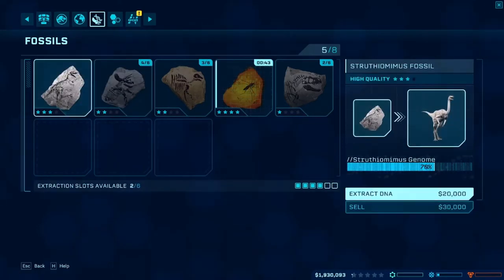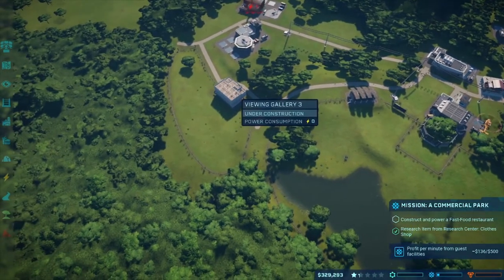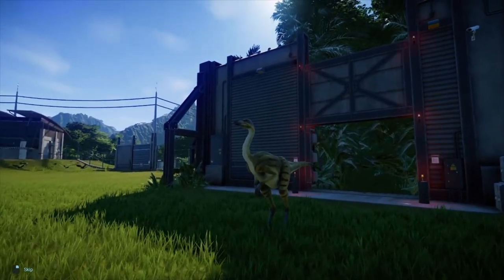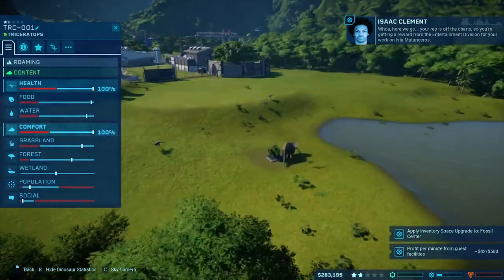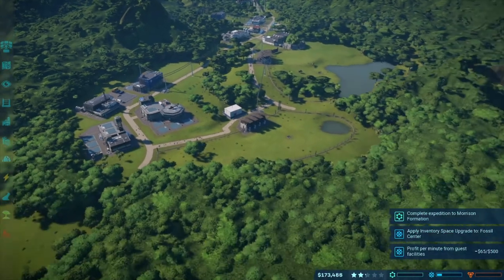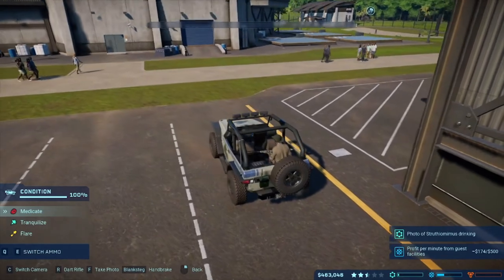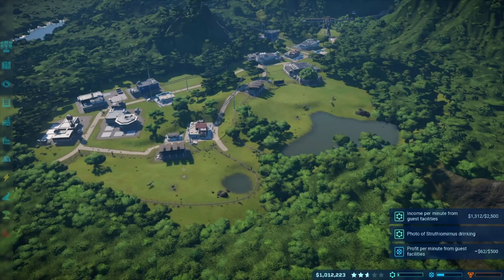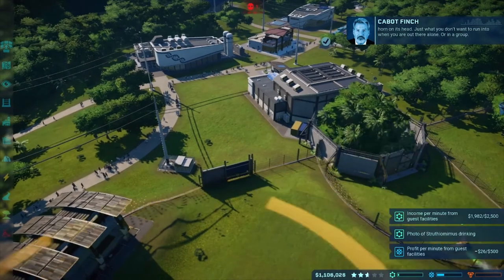ISLA MATANCEROS BEGINNERS GUIDE! Jurassic World Evolution Guide #1